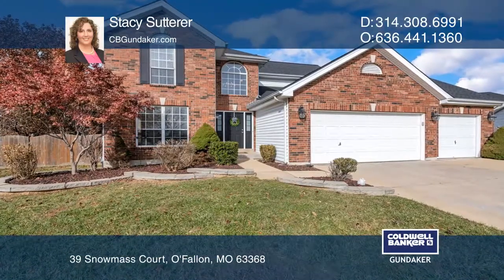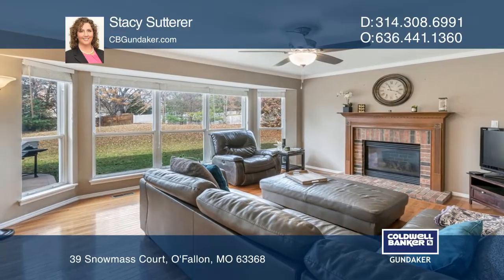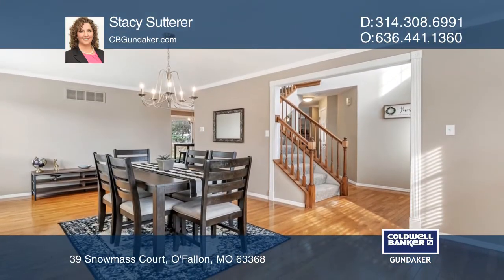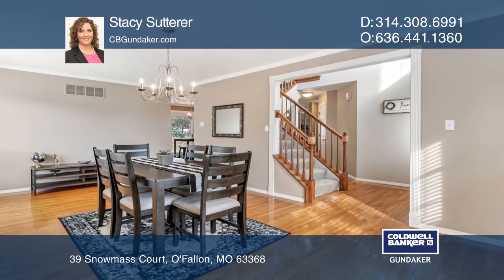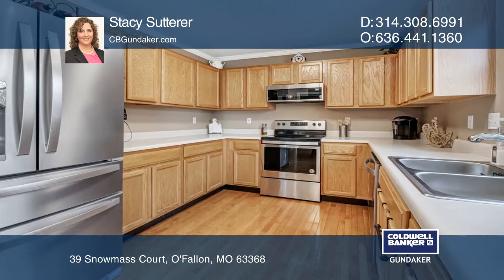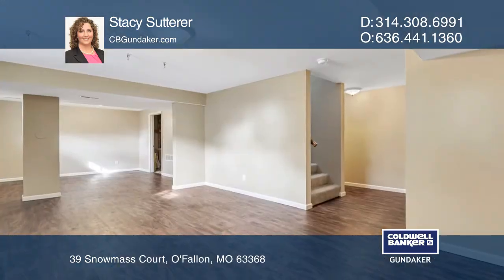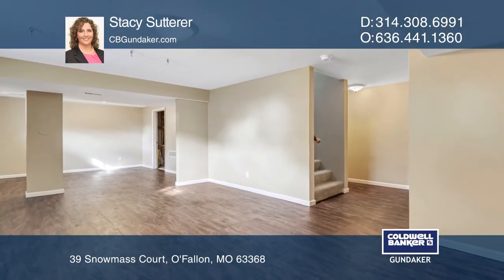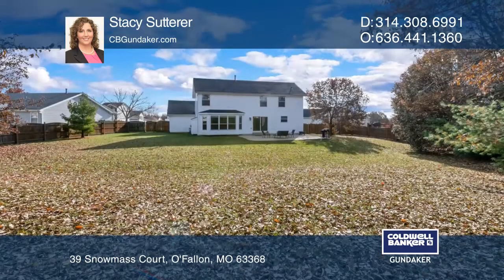39 Snowmass Court O'Fallon, MO | CBGundaker.com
39 Snowmass Court, O'Fallon, MO

Beautiful well maintained two story home with Full Brick elevation, three car garage on a cul-de-sac with large FENCED nearly ½ acre lot! Main Level has Hardwood Floors throughout, a spacious living/dining room, and family room with gas fireplace and large bay windows. Kitchen offers New Stainless S